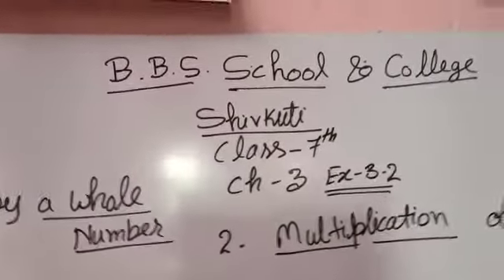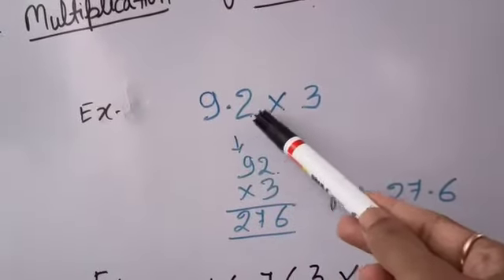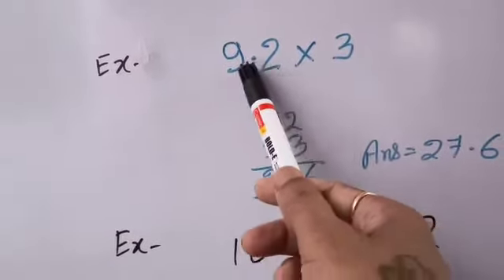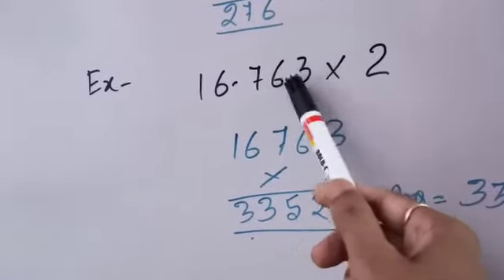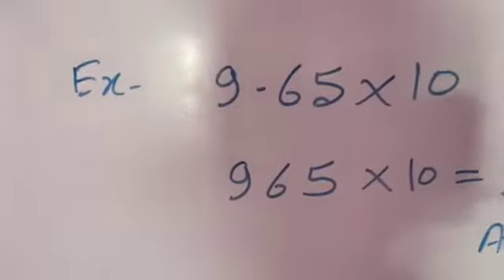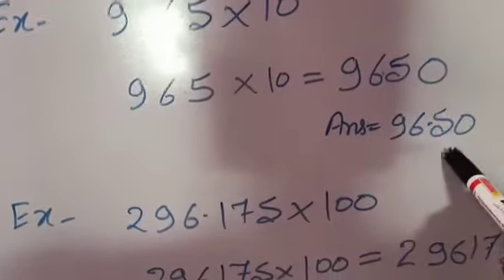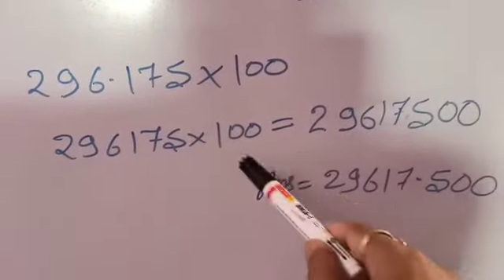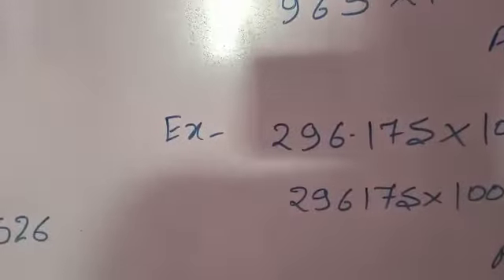7 math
7 math